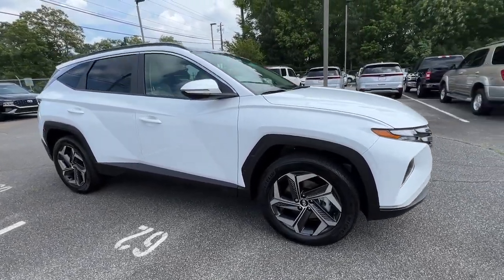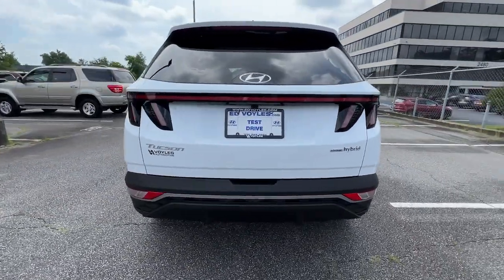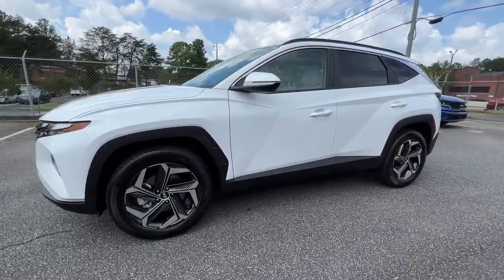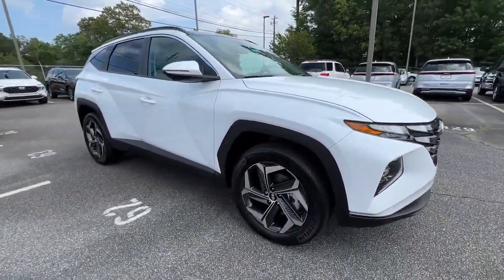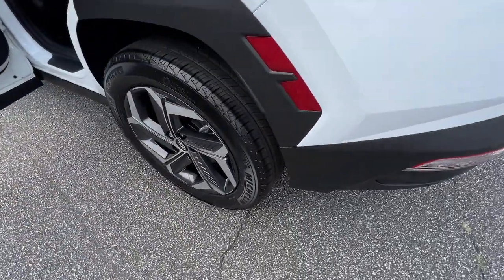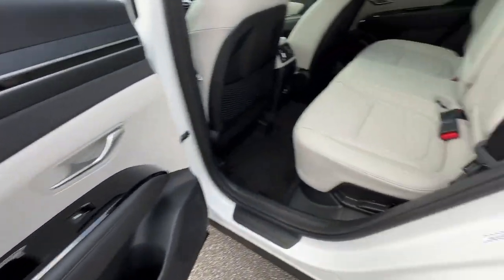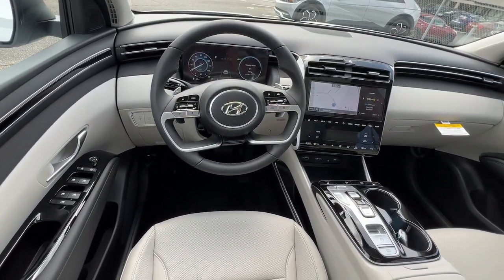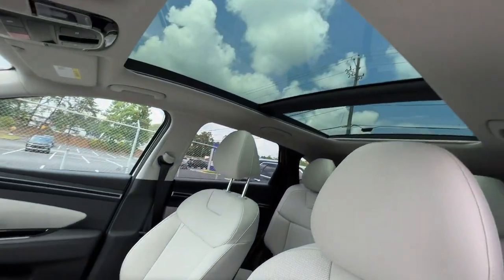2023 Hyundai Tucson Hybrid Smyrna, Marrietta, Atlanta, Alpharetta, Kennesaw, GA 336794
Serenity White New 2023 Hyundai Tucson Hybrid SEL Convenience available in Smyrna, Georgia at Ed Voyles Hyundai Kia. Servicing the Marrietta, Atlanta, Alpharetta, Kennesaw, GA area.

Recent Arrival! 2023 Hyundai Tucson Hybrid SEL Convenience 37/36 City/Highway MPG* All available rebates are applied to the advertised pricing. Advertised pricing is on in-stock units only and includes all applicable dealer discounts, manufacturer discounts, and incentives. Prices exclude tax, tag, title, and electronic filing fees. A copy of the advertisement must be presented at time of purchase to receive any special or advertised price. Prior sales are excluded. Cannot be combined with website offers. We attempt to update this inventory regularly; however, there can be a lag between the sale of a vehicle and the updating of inventory. * The efficiencies of eCommerce permit us to offer eCommerce consumers pricing benefits. Therefore, prices on this website are available only to consumers who initiate their transactions via email or the contact mechanism of this website. * While every reasonable effort is made to ensure the accuracy of this information, we are not responsible for any errors or omissions contained on the pages of this website.